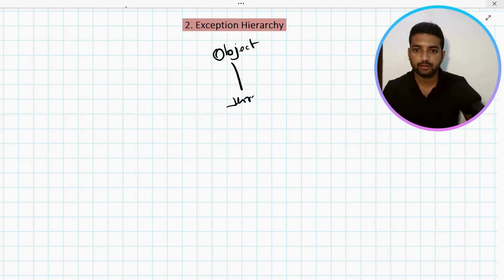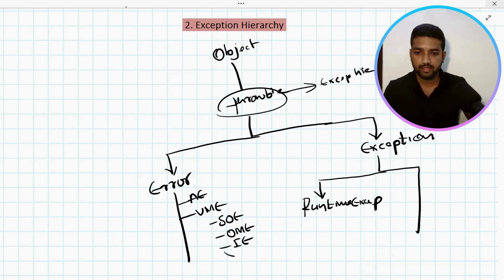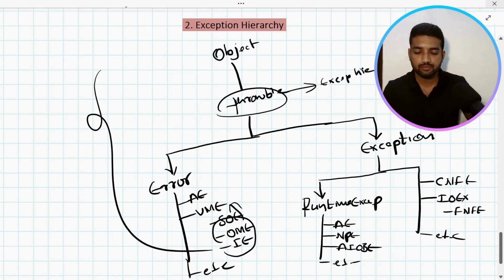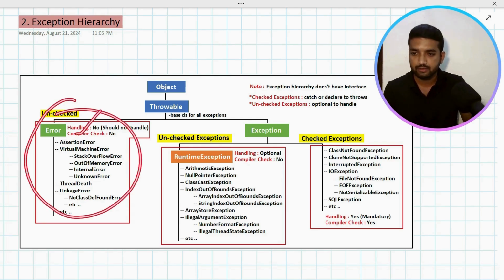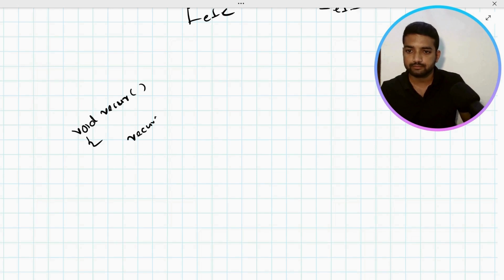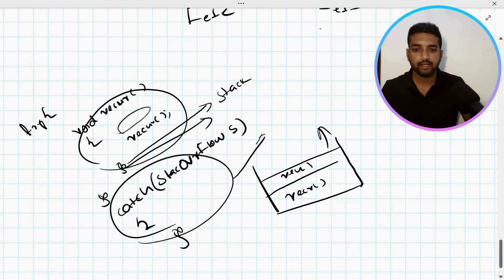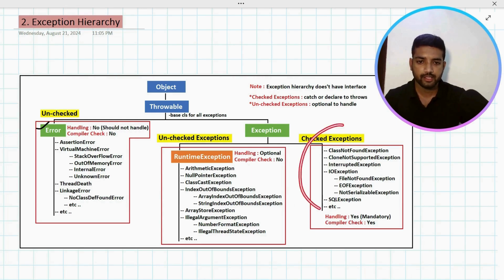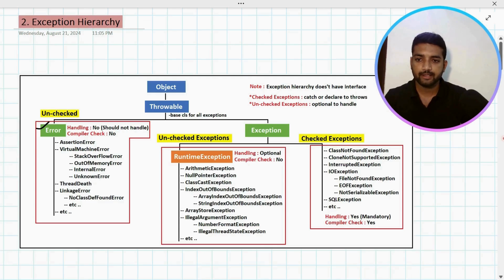Exception Hierarchy in Java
In this video, we break down the complete Java Exception Hierarchy.